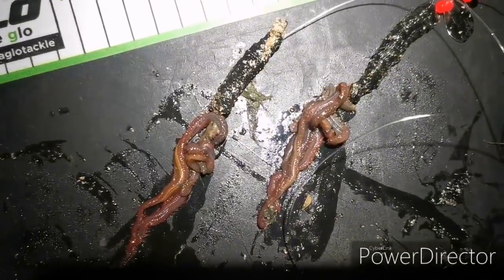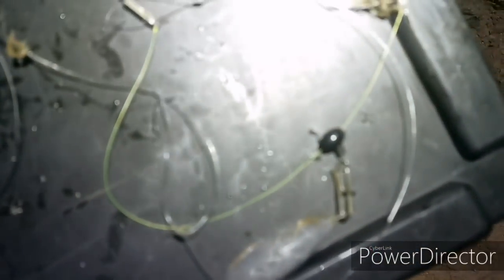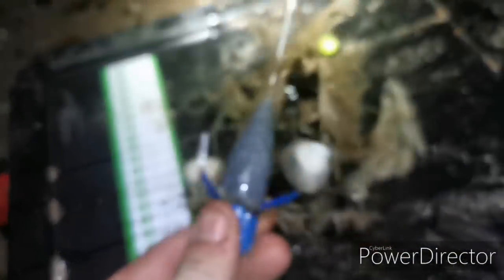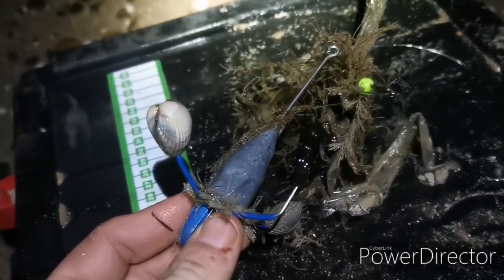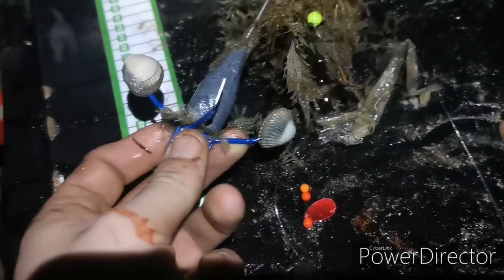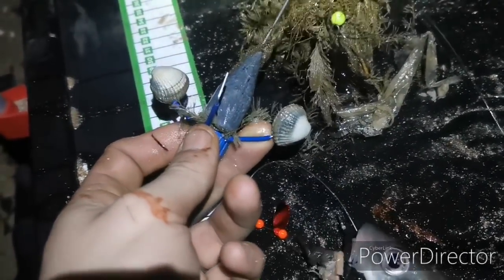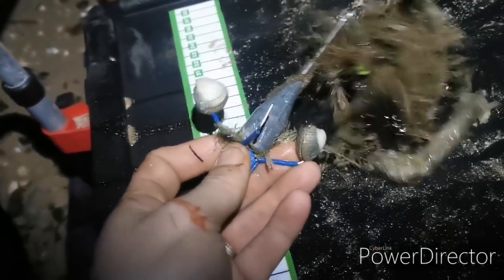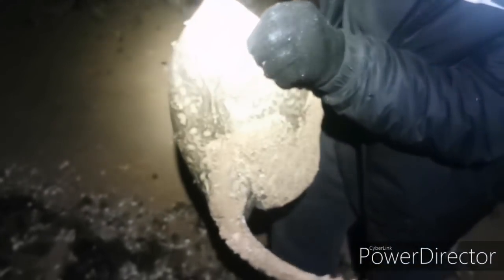beach fishing - Big hooks-big bait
Fishing on a nudest  beach in Kent
Using big hooks and big baits catching big fish it was a very enjoyable session